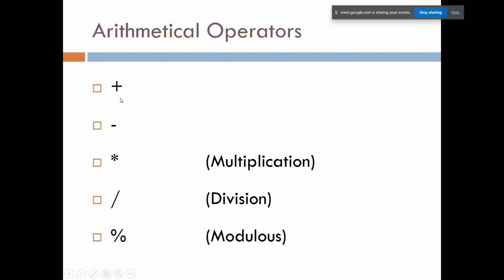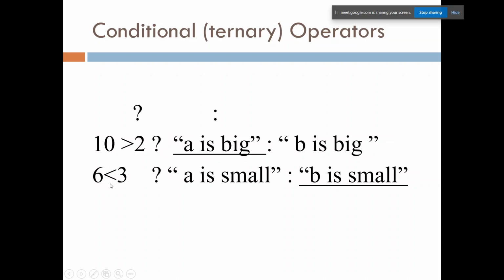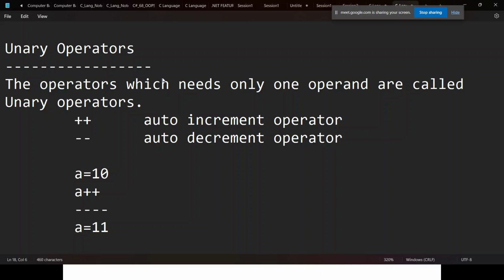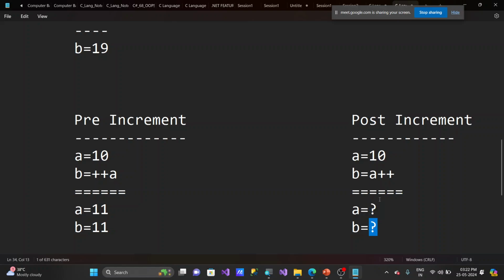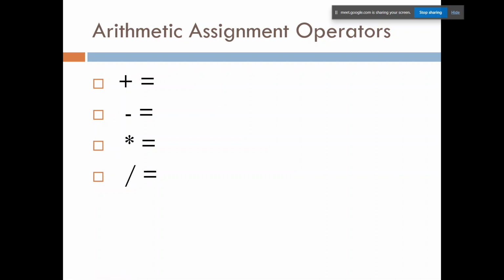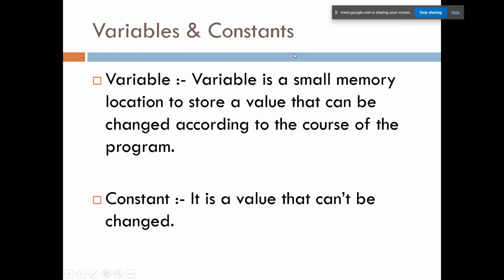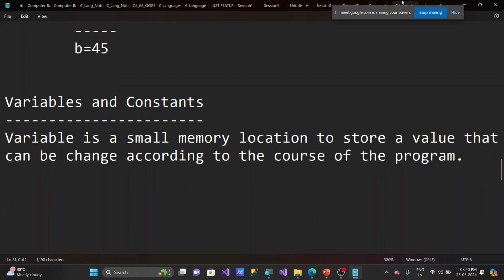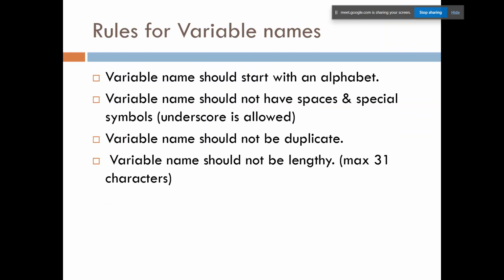C language Session5 - Data types , Variables and constants- C programming for beginners by Prakash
Variables and Constants in C |
Data types in C |
int , char, float in C